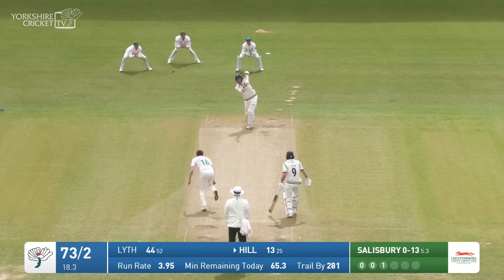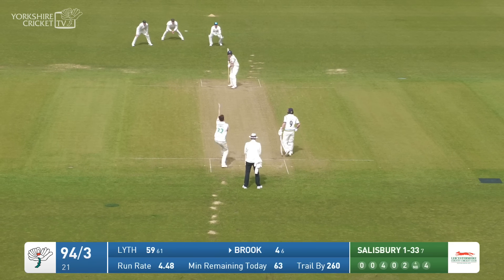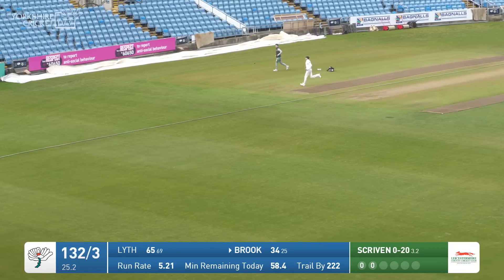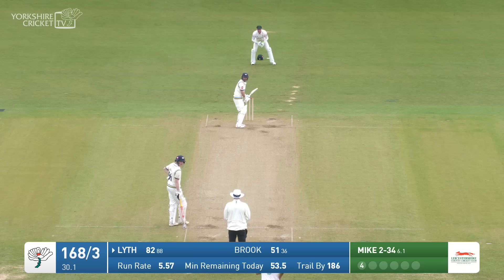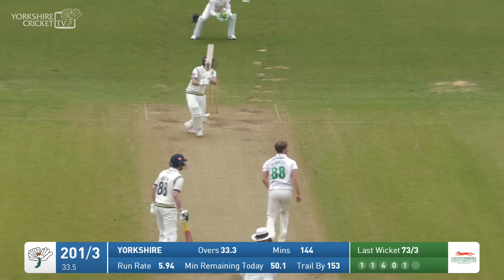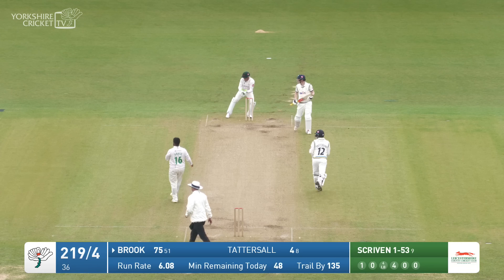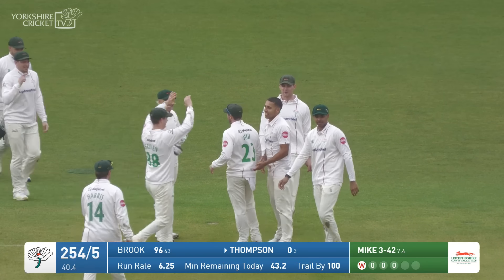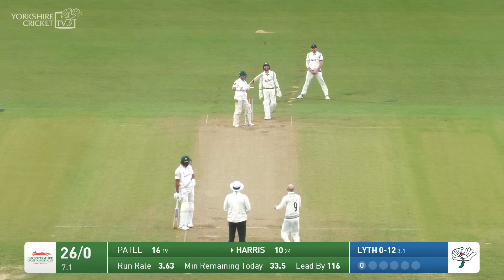Highlights: Yorkshire vs Leicestershire - Day Four | Harry Brook & Adam Lyth score RAPID centuries!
After a washout on day three, watch the highlights from Headingley as both Yorkshire and Leicestershire chase bonus points in the Vitality County Championship Division Two.